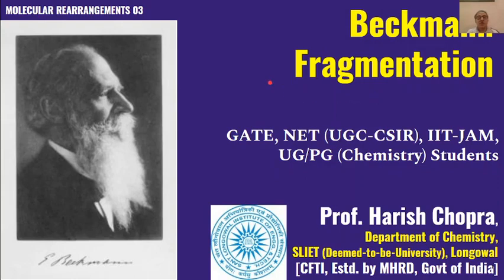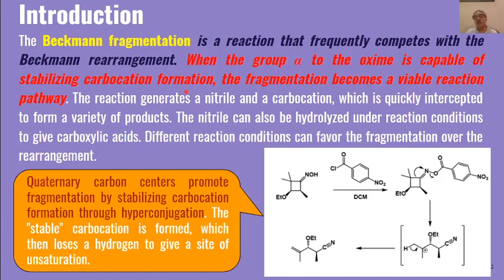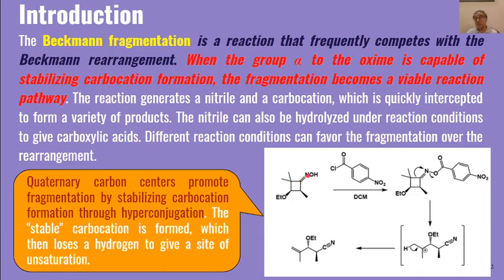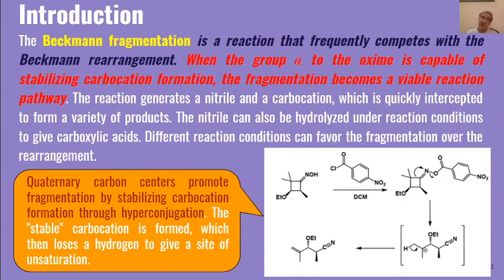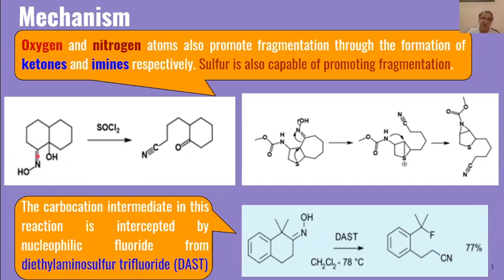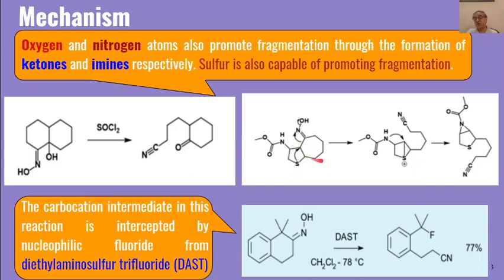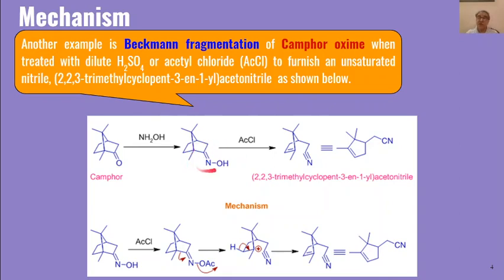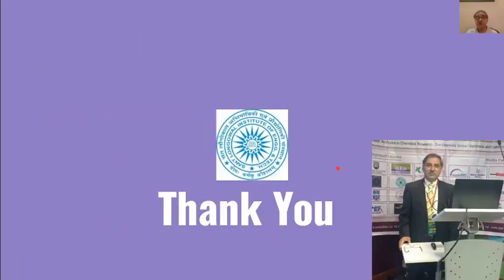Beckmann Fragmentation | Named Reaction | Prepare for JEE, NEET, JAM, NET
GATE, NET (UGC-CSIR), IIT-JAM,
PG (Chemistry) Students